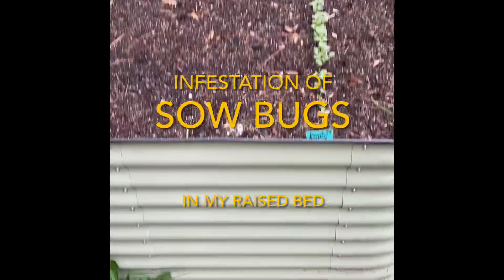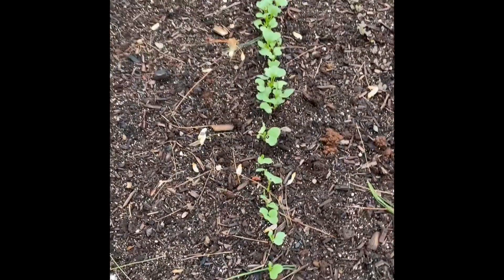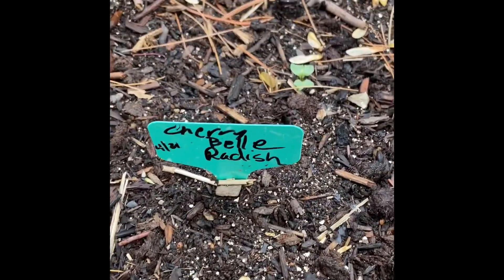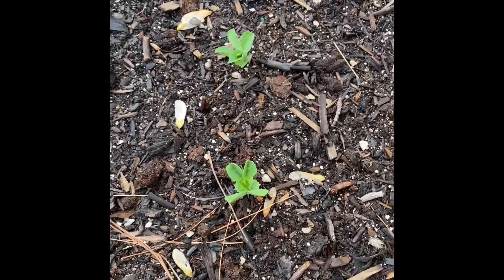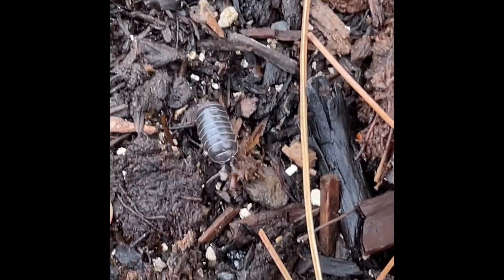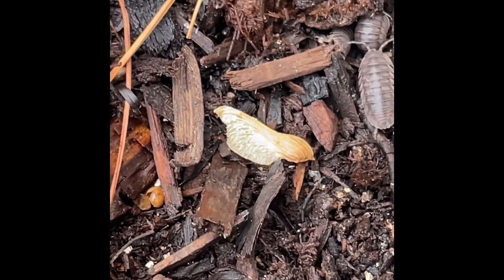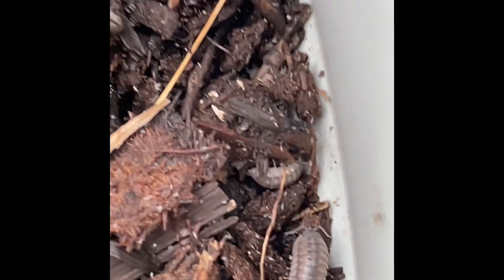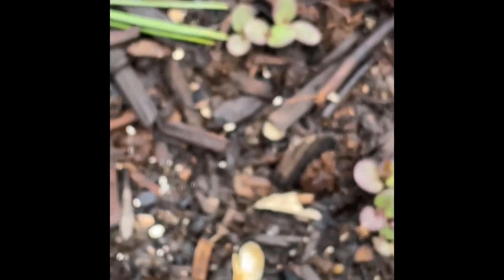Infestation of sow bugs in my raised bed